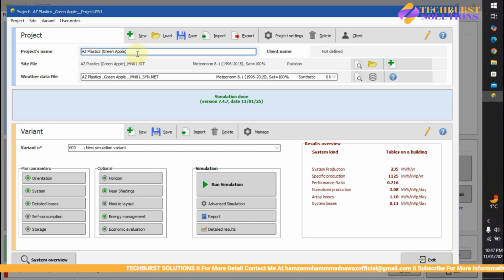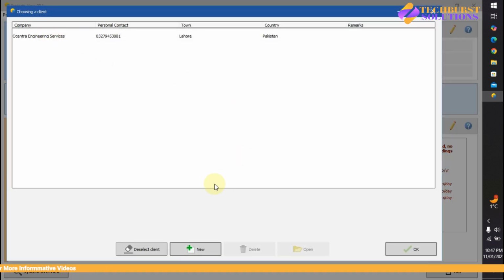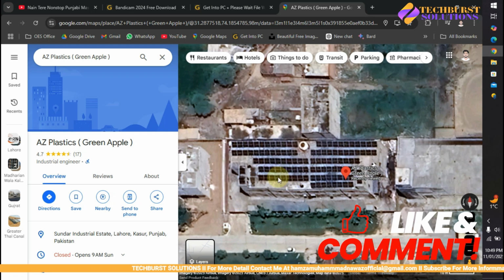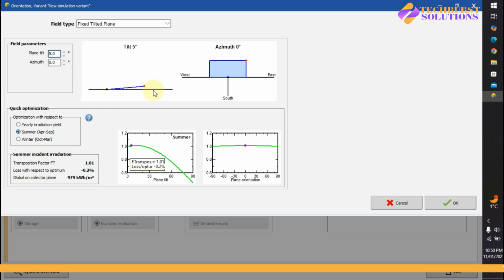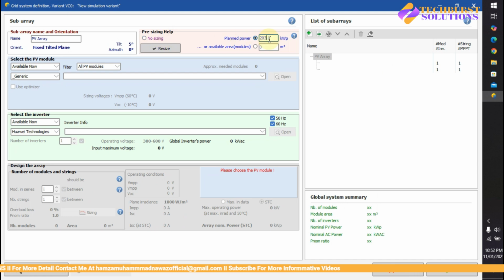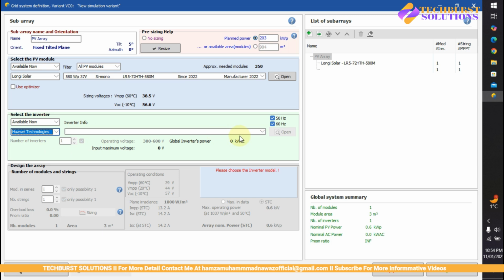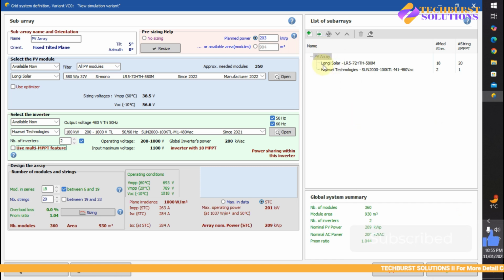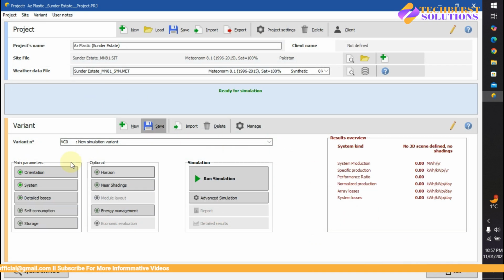How to Create a PVsyst Project Like a Pro Step-by-Step Guide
Learn how to create a PVsyst project step by step with this easy-to-follow tutorial! Whether you're a beginner or looking to enhance your solar energy analysis skills, this video covers everything you need to know to get started with PVsyst. Discover how to design and analyze solar PV systems like a pro.

**Topics Covered:**
✅ Setting up a new project in PVsyst
✅ Adding location and meteorological data
✅ Defining system components and layouts
✅ Running simulations and analyzing results